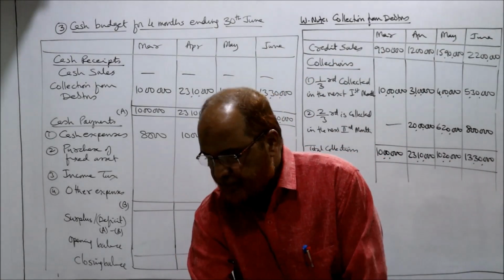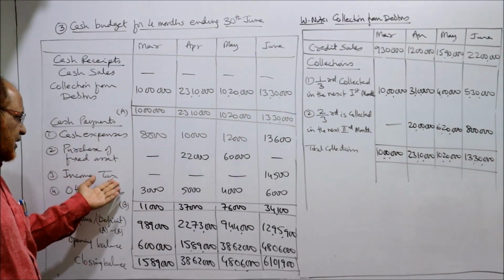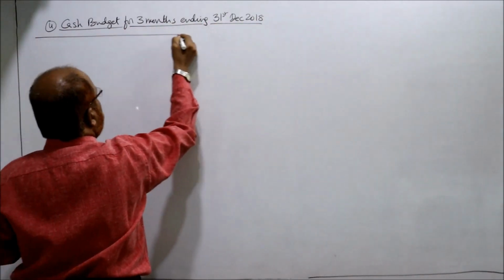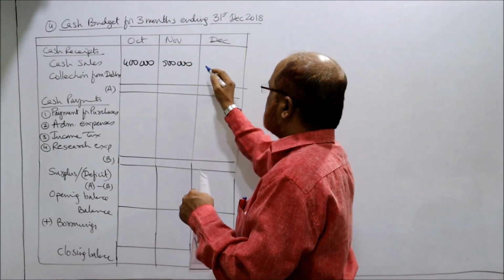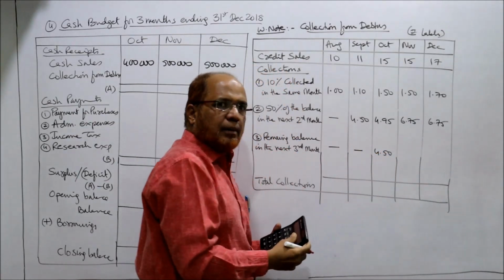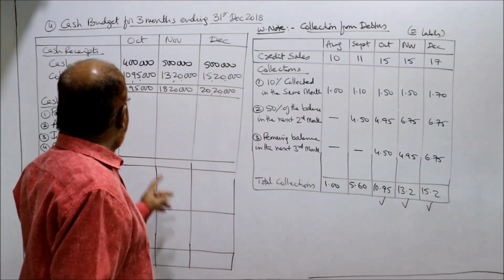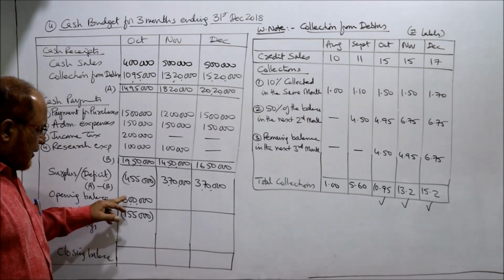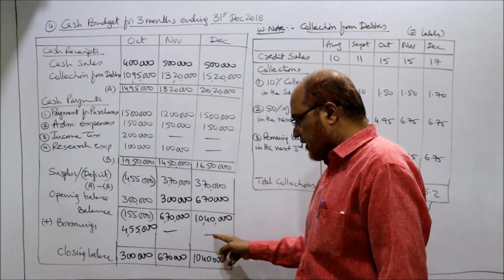Financial Management I Cash Management I Problems and Solutions I Part 3 I Hasham Ali Khan I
The contents of this video :
Financial Management
Cash Management
Problems on Cash Management
Problems and Solutions on Cash Management

Watch the video till the end to get a complete command on the topic of Financial Management that is Cash Management.  I have explained the meaning of cash management,  importance of cash management and techniques of cash management.  Watch the video till the end to get a complete command on the topic of financial management.